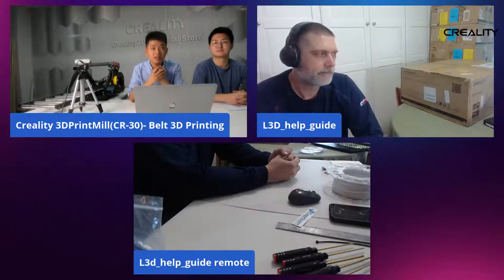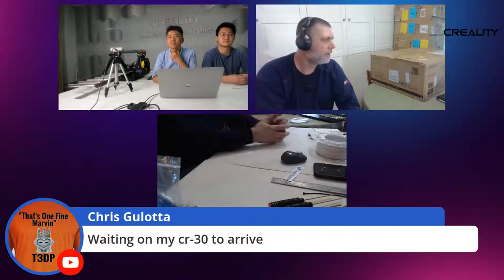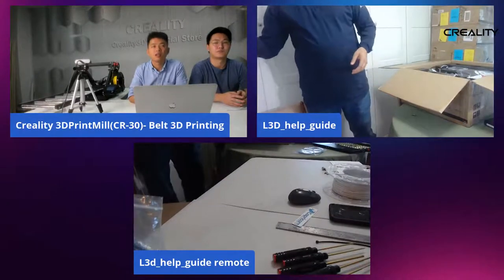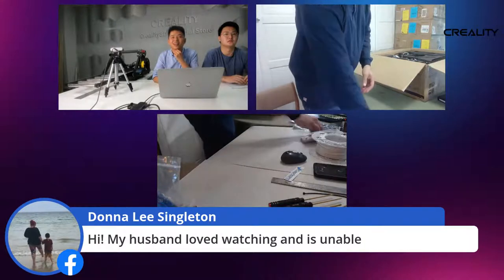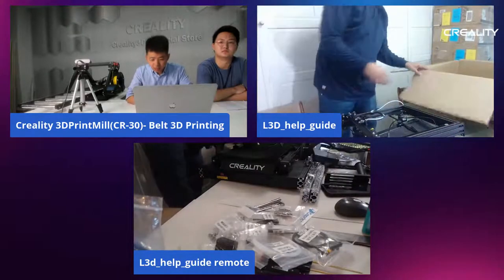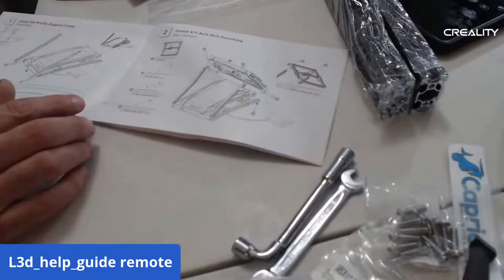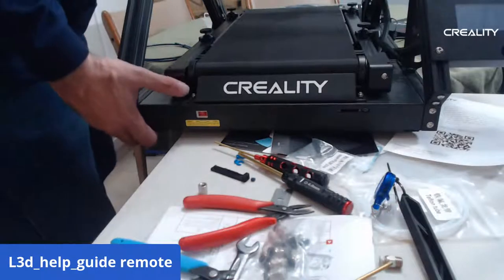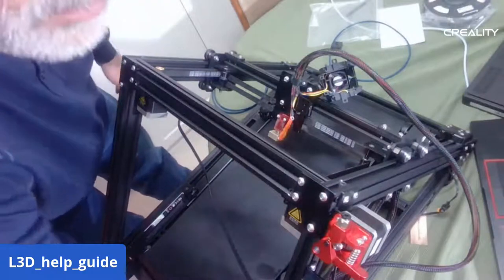Creality 3DPrintMill,Infinite-Z, Belt 3D Printer, CR-30 Unbox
Let's unbox Creality 3DPrintMill with Luke Hatfield!